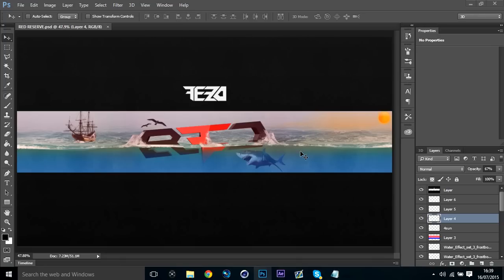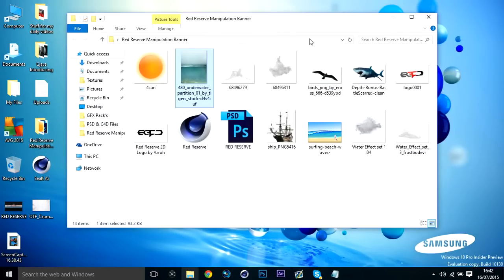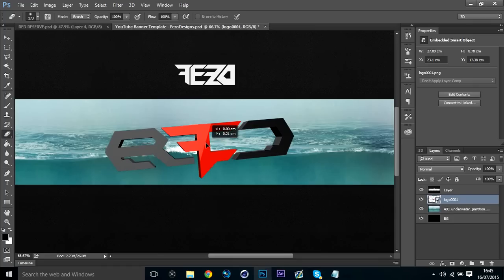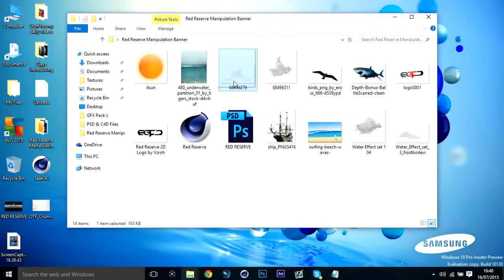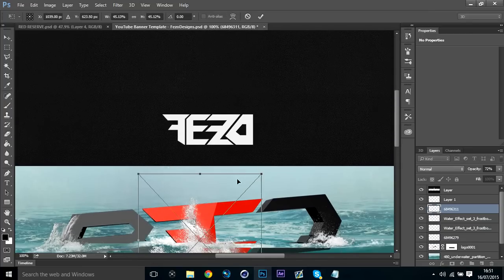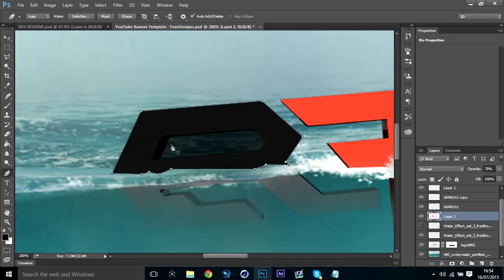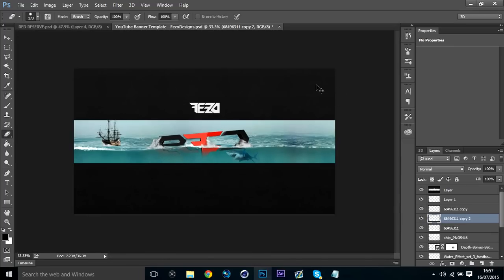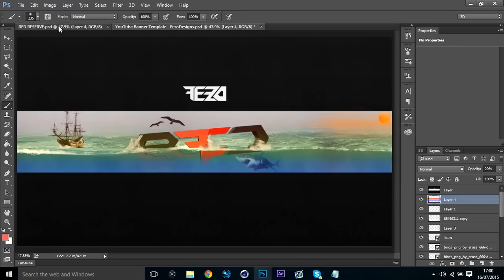Karmah: Red Reserve Manipulation Banner Tutorial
*Sorry about my voiceee*

Purchase Graphics from me:
Skype: iKarmah

*Sellfy store Coming Soon!*